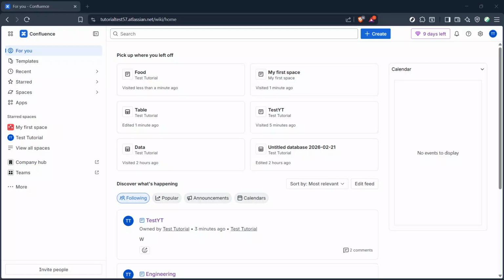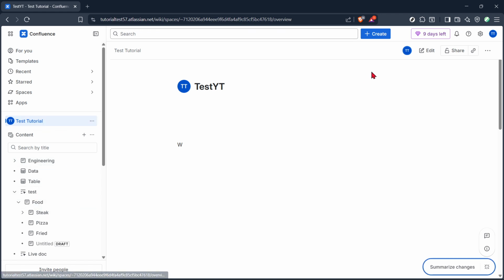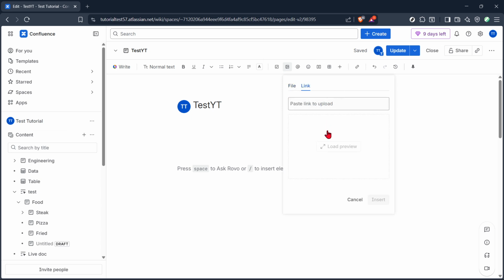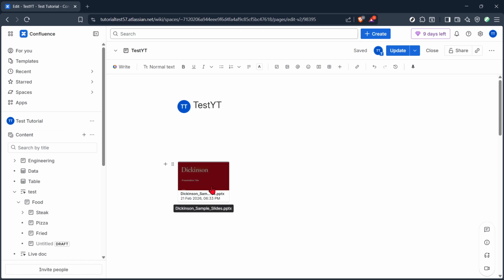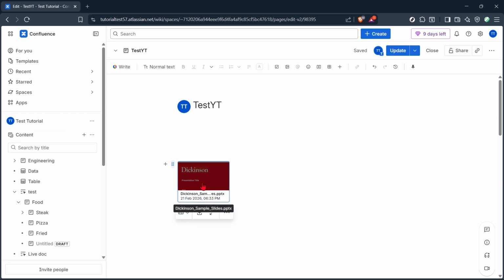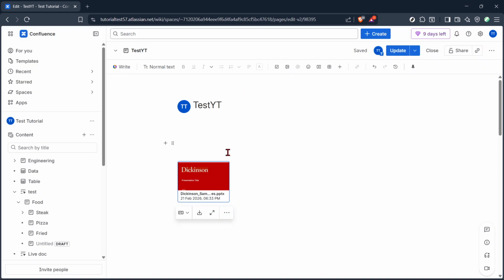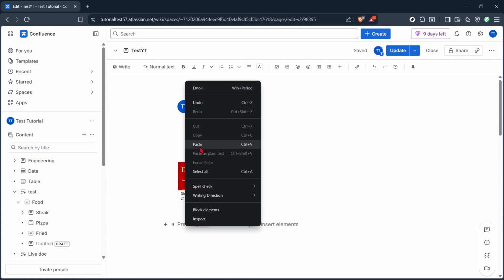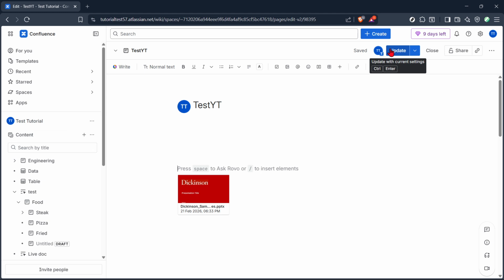How To Embed A Powerpoint Presentation In Confluence [2026 Guide]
How To Embed A Powerpoint Presentation In Confluence